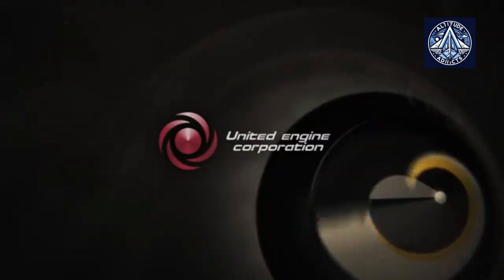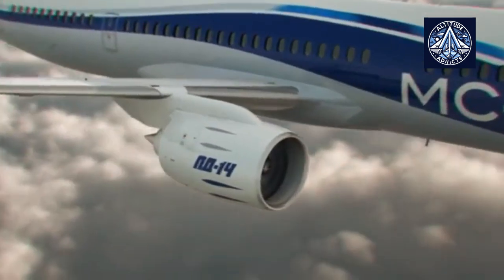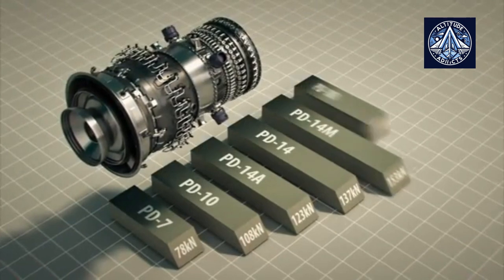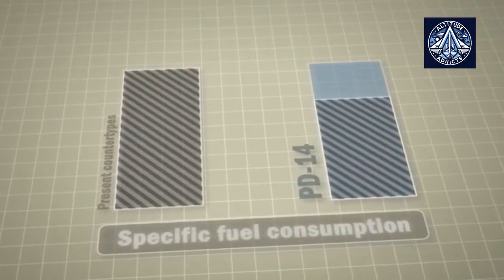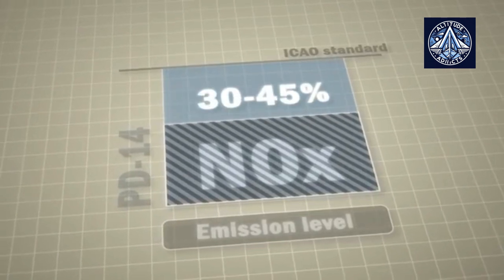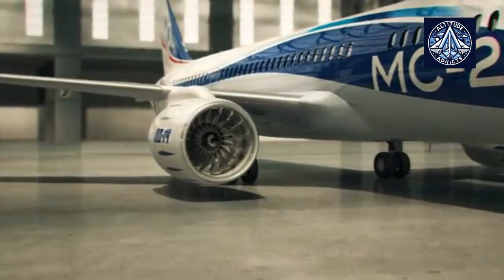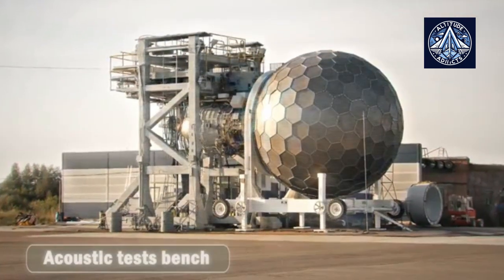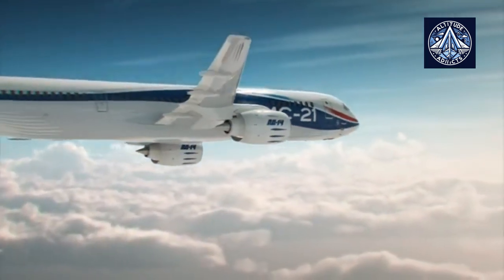Russian PD-14 Engine Promo - Official Specification - Old Video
This is a Russian promo on the engine PD-14. The PD-14 is a groundbreaking turbofan engine developed in modern Russia, marking a significant advancement in the country's aviation industry. This new-generation engine is the first of its kind to be created since the PS-90A, developed in the USSR in the late 1980s. The PD-14 project was initiated in the early 2000s as a response to the need to revitalize Russia's engine-building industry and bridge the technological gap with leading nations. A collaborative effort involving numerous domestic engine-building enterprises and research institutes led to the development of this powerful and efficient engine. Key milestones in the PD-14 project include:
Successful ground and flight test Certification by Rosaviatsia for serial production and operation
Integration into the promising Russian airliner MS-21
The PD-14 engine is designed to power the MS-21, a new-generation short- and medium-range narrow-body airliner.
The MS-21 is poised to replace the outdated Tu-154 and compete in the global market. The PD-14 offers several advantages, including:
Improved fuel efficiency
Reduced operating costs
Enhanced environmental friendliness
Advanced design and technology
The engine's development involved the creation of 16 key technologies, such as turbine blades made of lightweight inter metallic titanium and an advanced cooling system. It also utilizes new Russian materials, including titanium and nickel alloys, and features a nacelle structure made of polymer composites.

Beyond aviation, the PD-14 engine has potential applications in industrial sectors like power generation and gas pumping. The PD family of engines, which includes variants of the PD-14, is expected to play a crucial role in Russia's aviation and industrial sectors.
The PD-14 represents a significant achievement for Russia's aviation industry, demonstrating the country's capabilities in engine design, development, and manufacturing. As the PD-14 powers the MS-21 and other aircraft, it is poised to contribute to Russia's presence in the global aviation market.